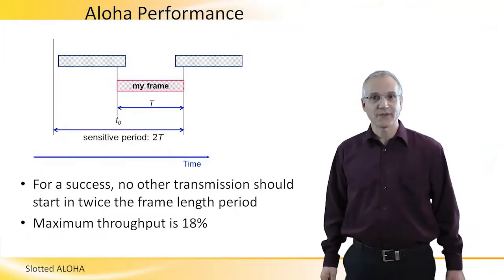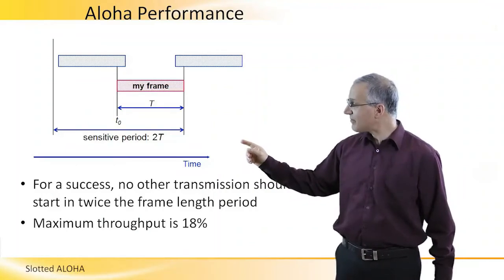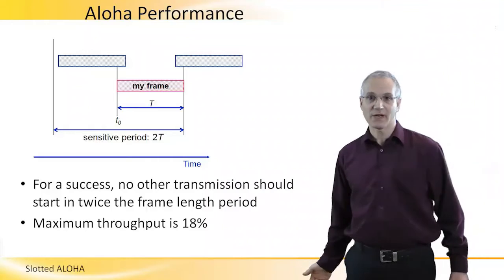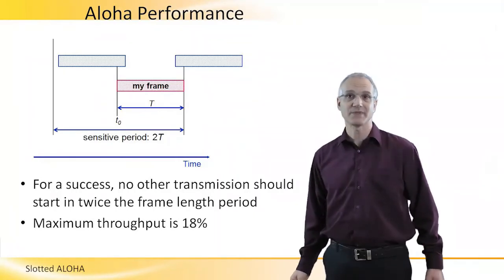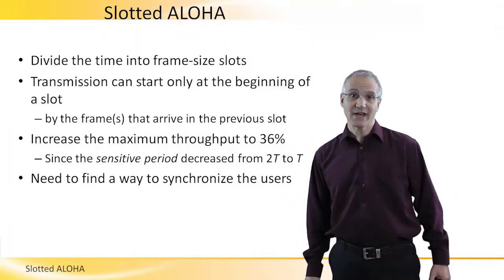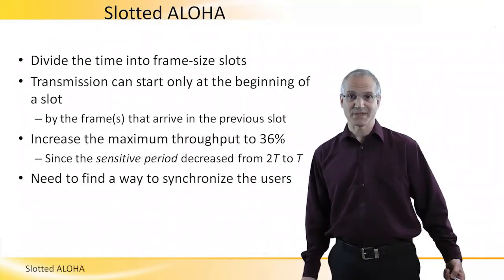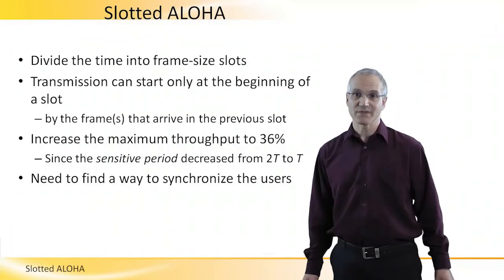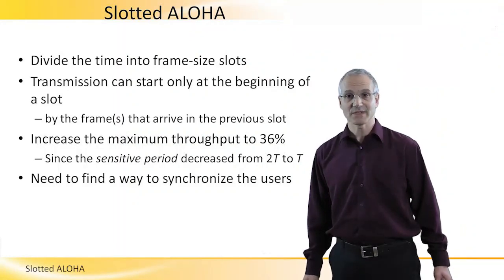Slotted ALOHA Protocol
How the Slotted ALOHA protocol improve the original ALOHA protocol